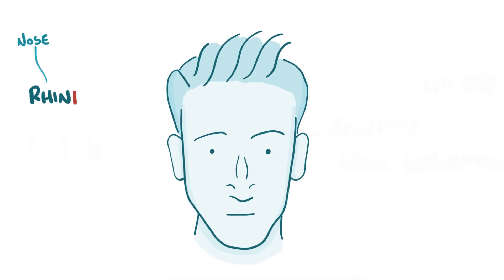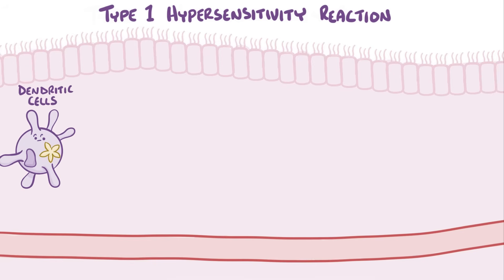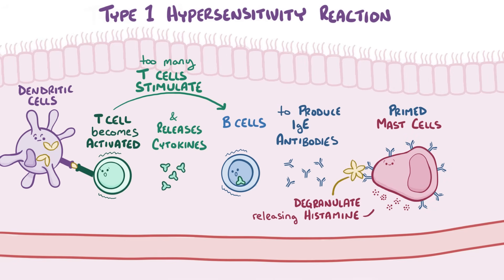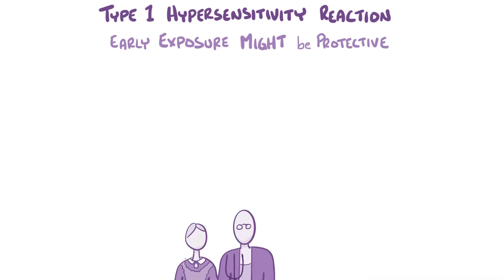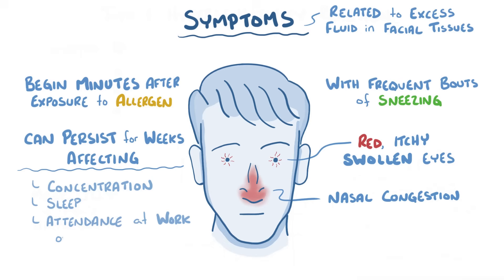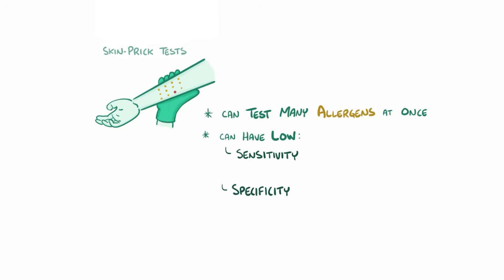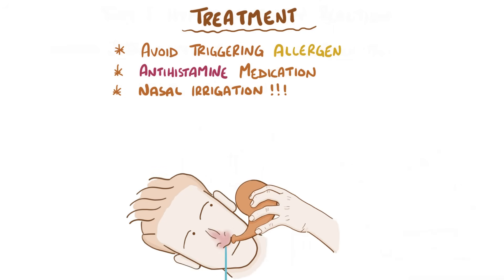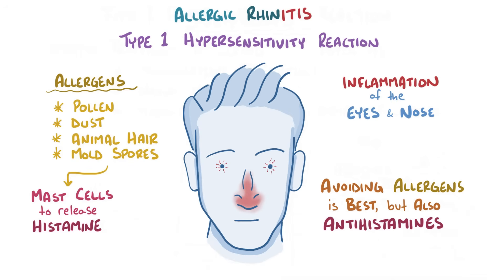Allergic Rhinitis - causes, symptoms, diagnosis, treatment, pathology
What is allergic rhinitis? Allergic rhinitis is inflammation of the nose and eyes, that develops because of a type 1 hypersensitivity reaction. Find our full video library only on Osmosis